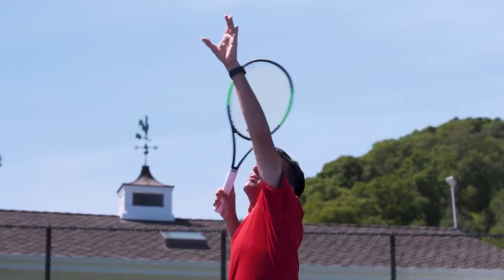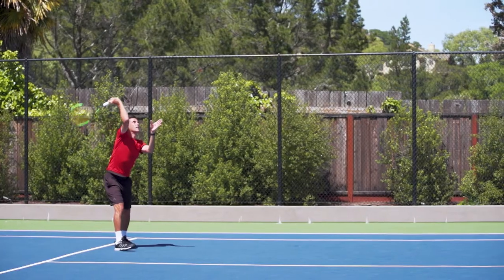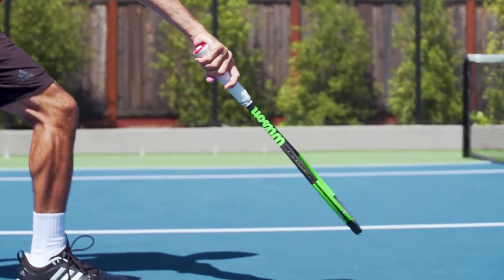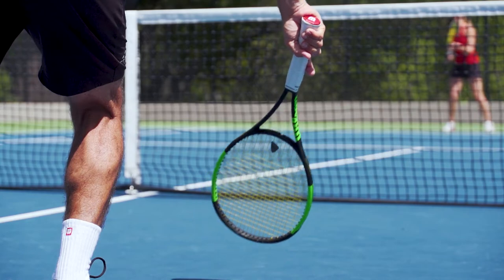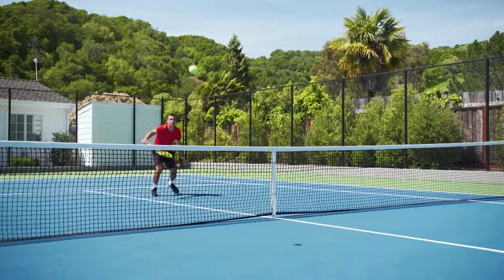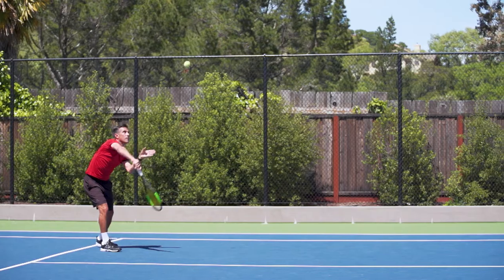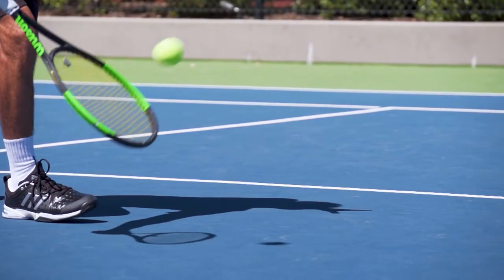One Minute Clinic: Trick Shot: Fake Overhead